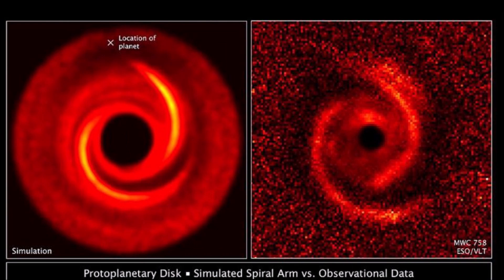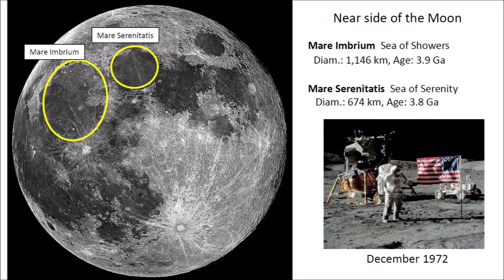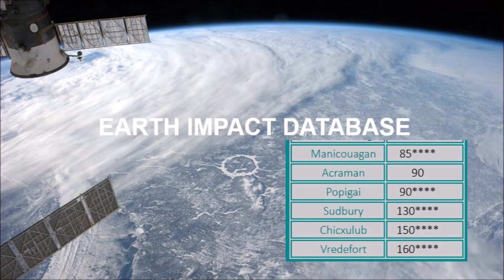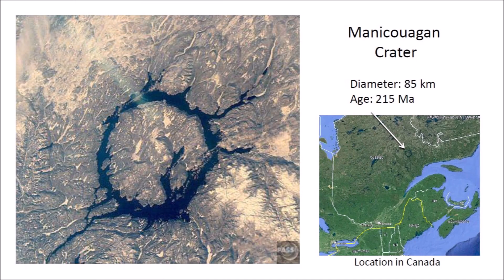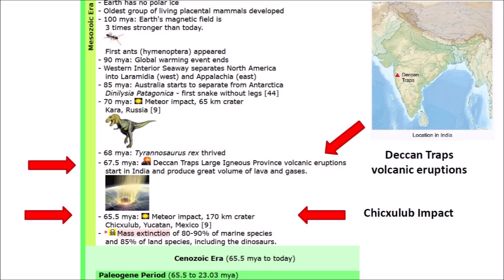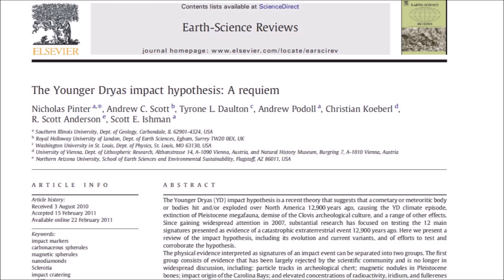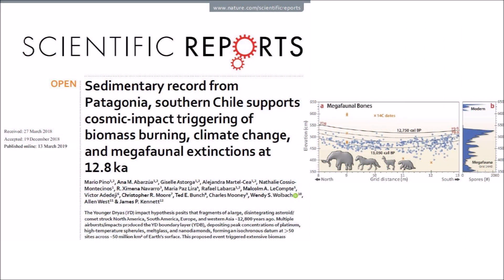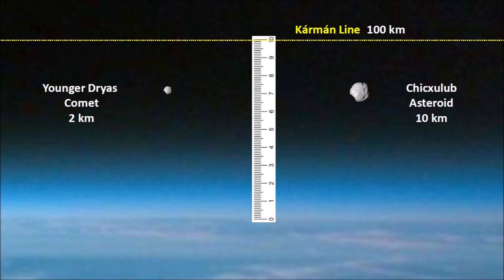Death from Heaven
Gravity is the dominant force in the universe. Gravity causes the formation of planets, stars and galaxies.  It keeps the planets in orbit around the Sun and it pulls us to the surface of the Earth.  Occasionally, celestial bodies collide with the Earth that can start new geological processes and bring death and destruction that change the course of evolution of living things.